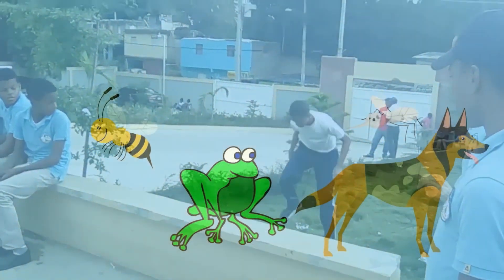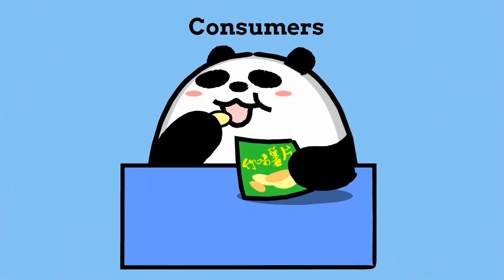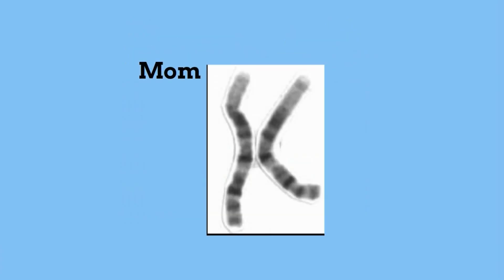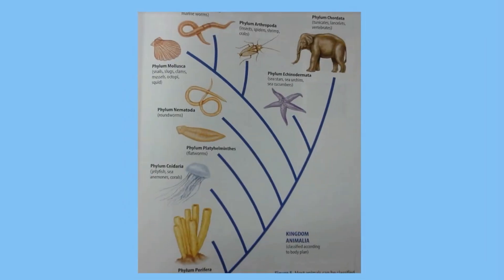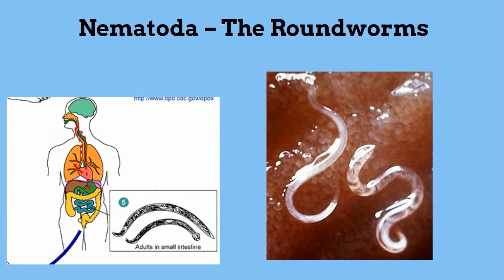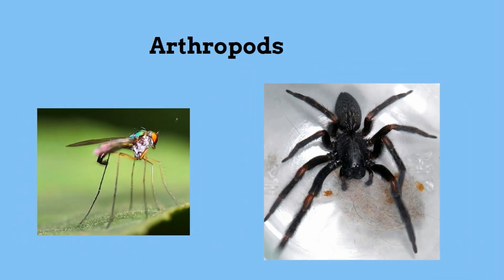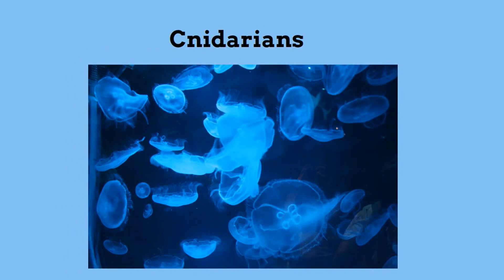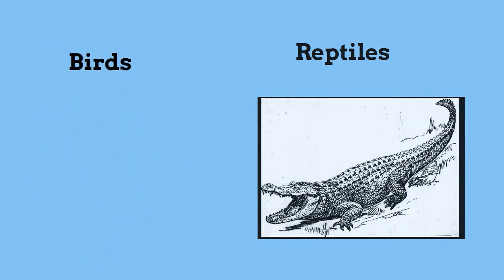Animal Classification-(9 main Phyla of Animals)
Animal Classification-9 main phyla of animals.Animals are a very diverse group of organisms. They vary from a huge whale to an insect.
What do all of these animals have in common?

First, they are all multicellular organisms made from eukaryotic cells. In other words, each cell has a nucleus and membrane-bound organelles.

Next, they are all consumers. ( heterotrophs) which mean they must eat other organisms.

Next, they all use the protein collagen to attach cell tissue together.

Most animals are diploid, meaning each cell has a homologous pair of chromosomes. This means they have two sets of chromosomes. One from mom and another from dad.

Animals develop from an embryo

There are more than 30 animal phylum, but more than 90 percent of animals can be found in the following 9 phyla.

Phylum Porifera
Sponges

Phylum Annelida
Segmented Worms (earthworms, leeches)

Phylum Nematoda – The Roundworms

Phylum Platyhelminthes – The Flatworms: planaria, tapeworms

Mollusks (Mollusca)
Includes snails, clams, slugs, squid, and their relatives.

Arthropods (Arthropoda)
The largest animal phylum, and have jointed external skeletons.

Echinoderms (Echinodermata)
Sea stars and sea urchins.

Cnidaria
Jellyfish, sea anemones

All of these phyla contain animals that are invertebrates which means they do not have a vertebra.

Chordates have a backbone

Chordates (Chordata)

Vertebrates-fish,

amphibians,

reptiles,

birds,

and mammals.